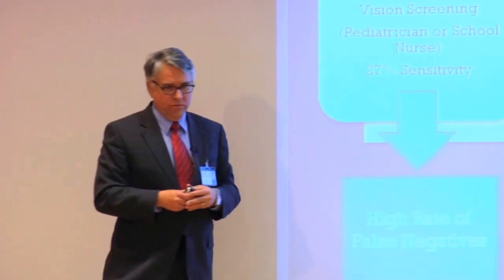3D and your eyes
Distinguished speakers explain how 3D devices can improve not only enjoyment of video but can lead to better eye health and brighter futures.